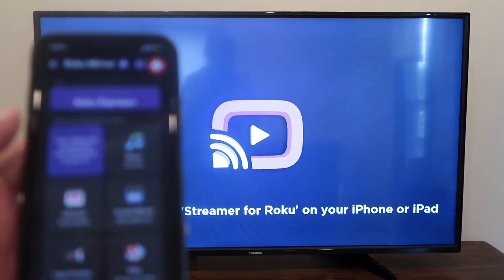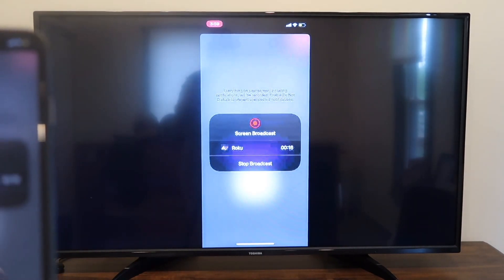How to Mirror iPhone to Roku (Updated)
In this video, I show you an updated super simple way to mirror your iPhone to a Roku streaming device.

Get a Roku Device here:
(Amazon USA Link)
(Amazon International Link)

Be Creative!